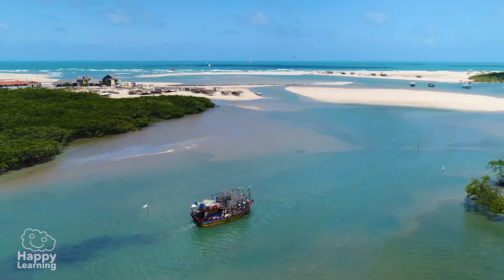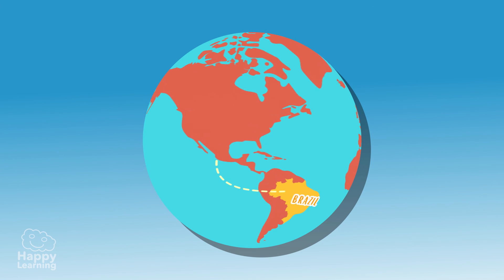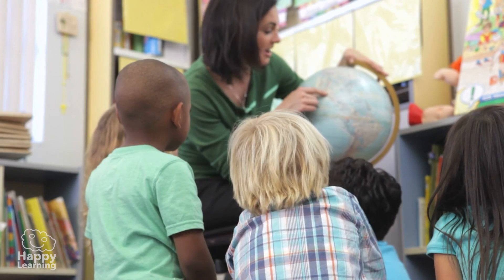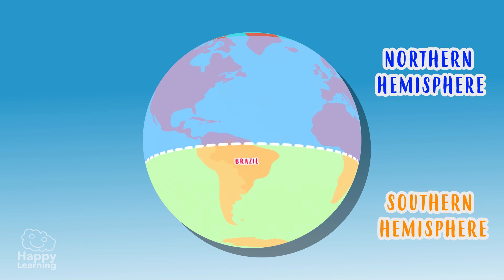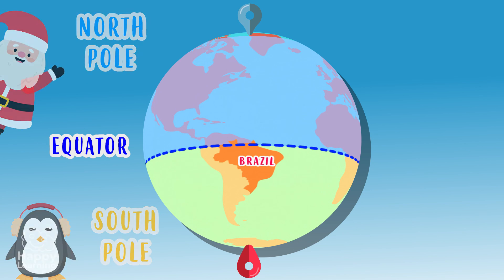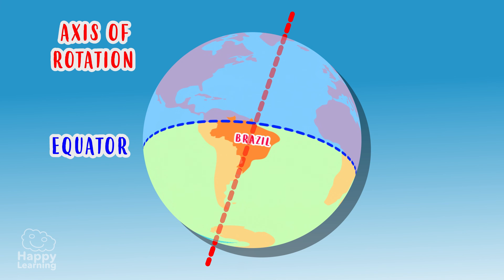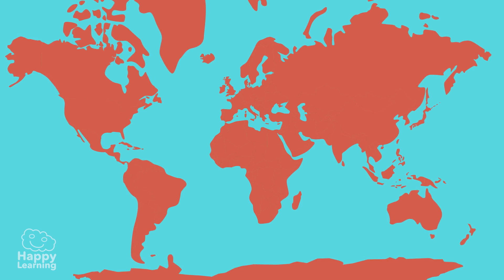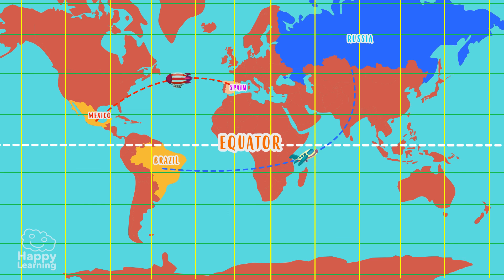THE GLOBE AND THE PLANISPHERE | Educational Videos for Kids